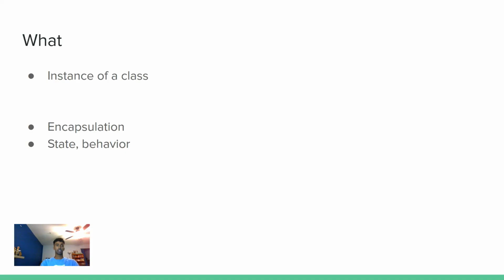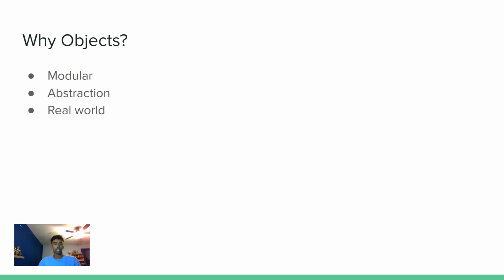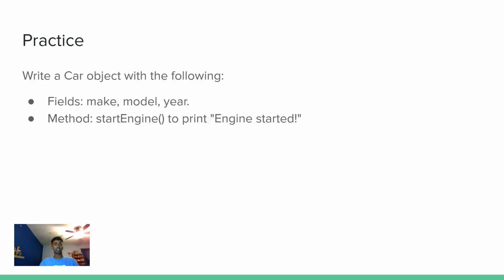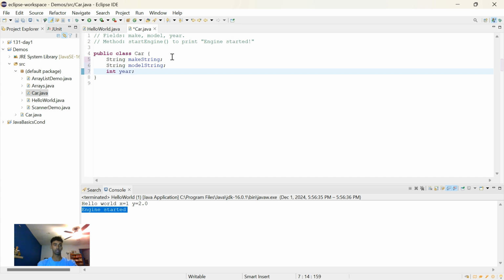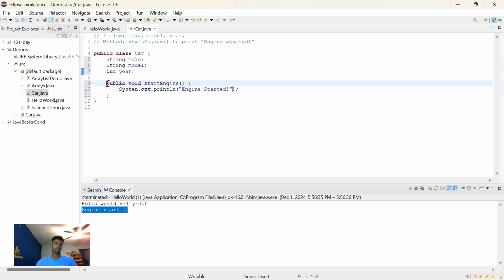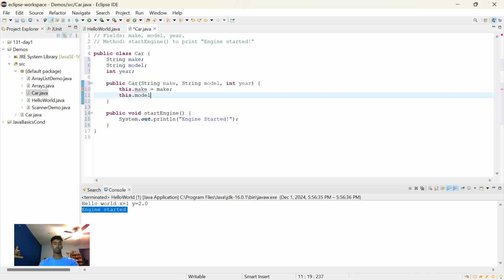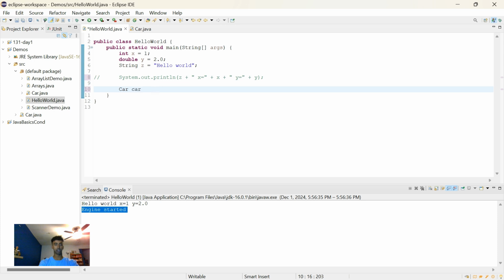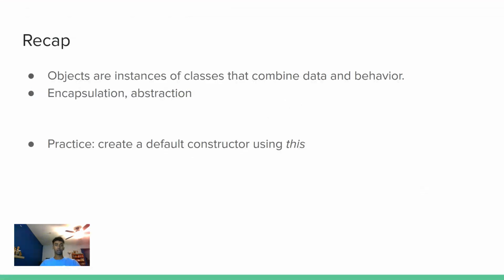Objects in Java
Intro to OOP, defining abstraction, encapsulation and constructors
0:00 definitions
1:33 practice
5:29 recap